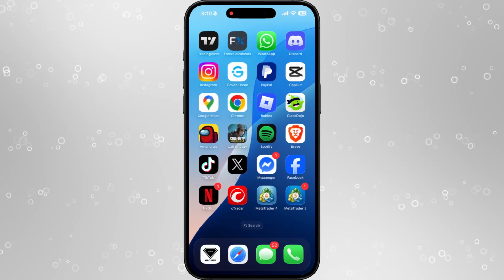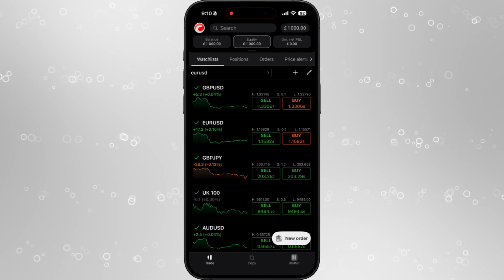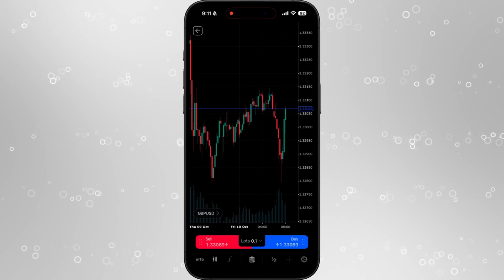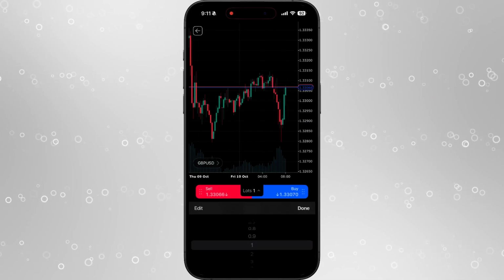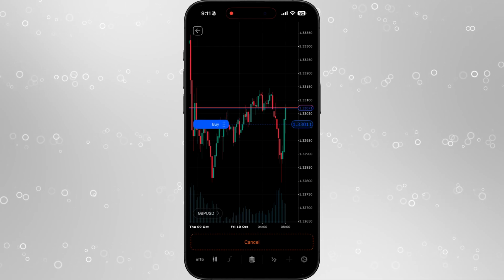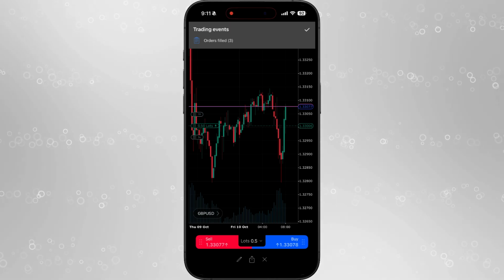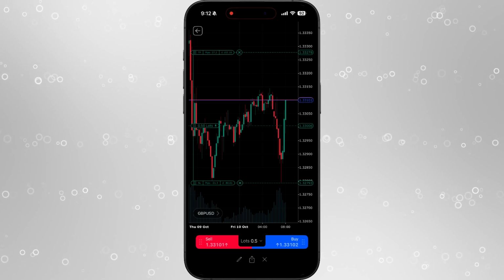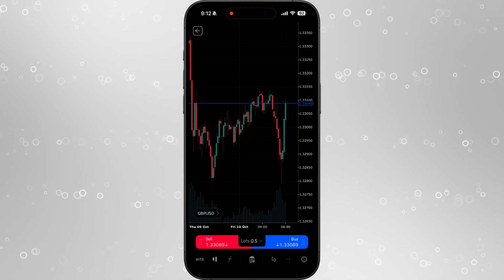How to Trade on cTrader | cTrader Beginner Tutorial